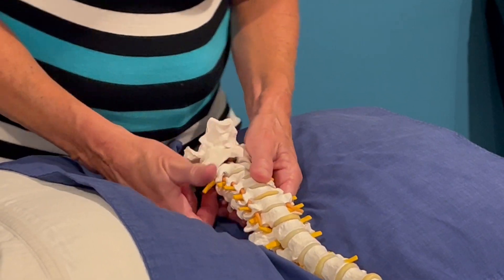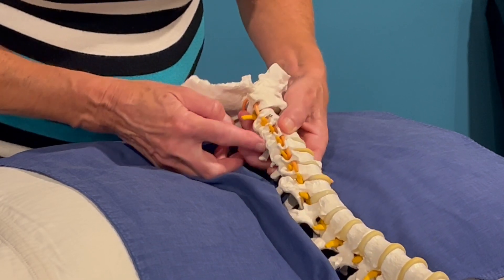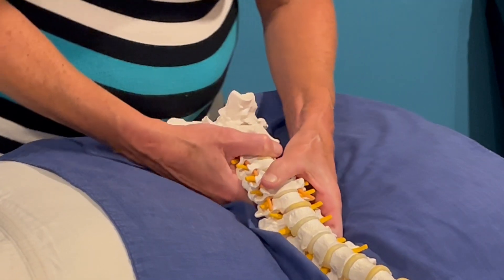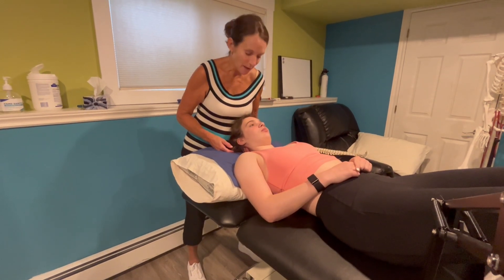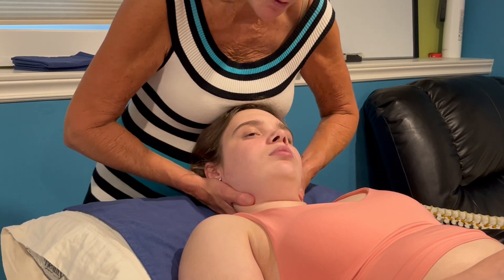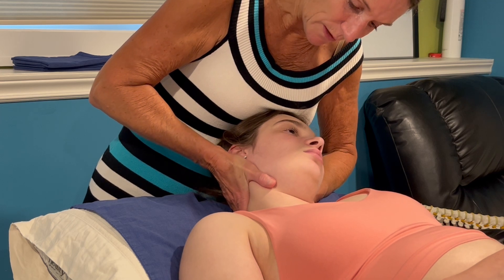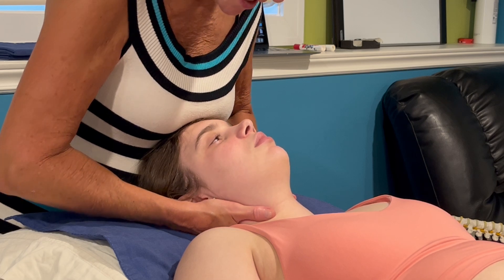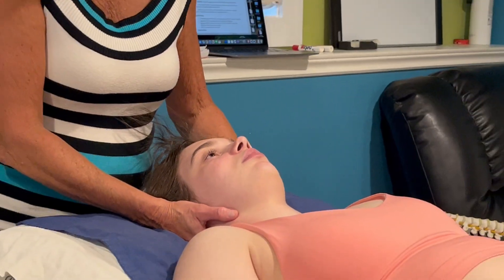PROM assessment or treatment of C-spine in supine - triplanar movement